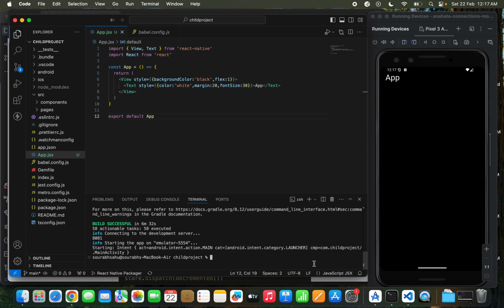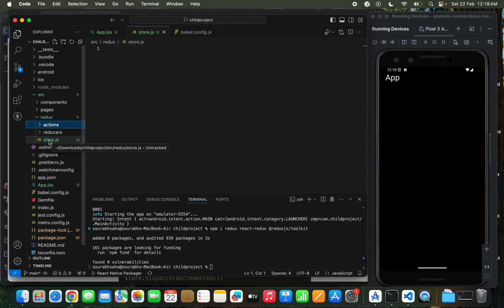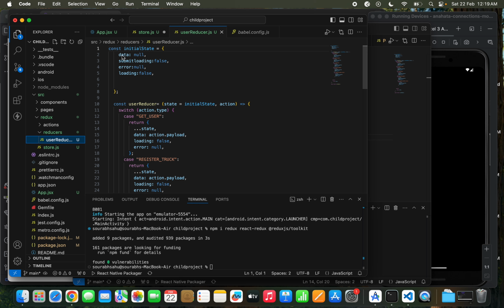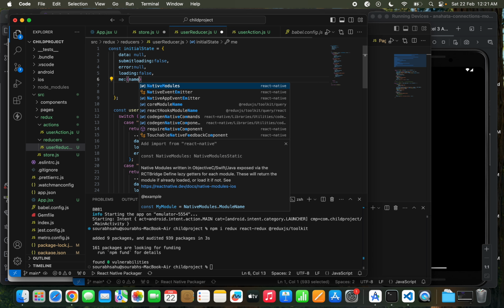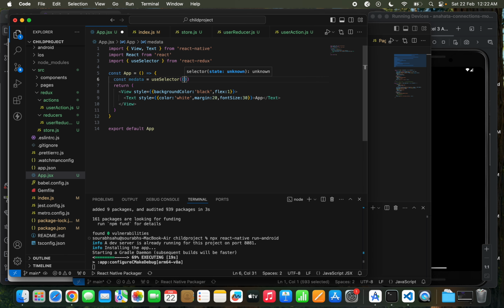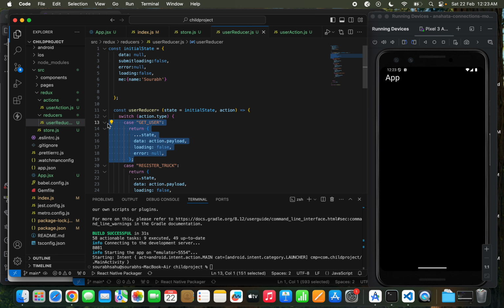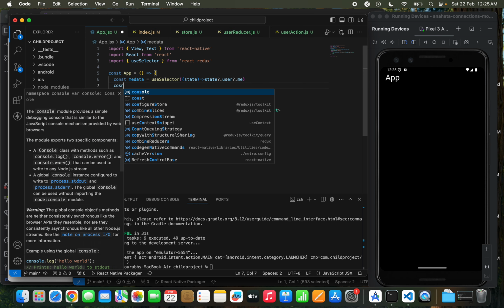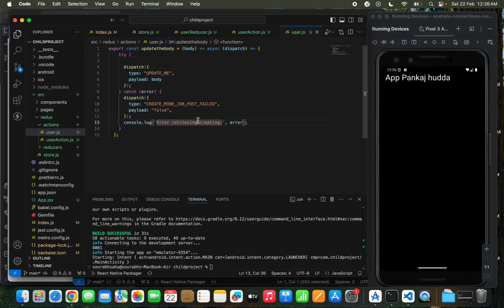Master React Native Redux: 🚀🔥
commands - npm i react-redux redux @reduxjs/toolkit

Want to master **Redux** in **React Native**? 🚀 This quick guide covers everything you need to know, with **live code examples** and a clear explanation of how Redux works in React Native apps. Learn how to efficiently manage global state, handle actions, and update your UI seamlessly. Perfect for beginners and experienced developers!

✅ Redux fundamentals in React Native
✅ Setting up **store, actions, and reducers**
✅ Using Redux with hooks (`useSelector`, `useDispatch`)
✅ Live working code examples